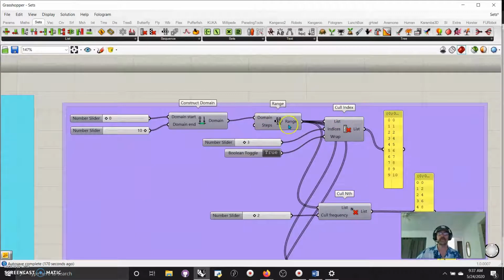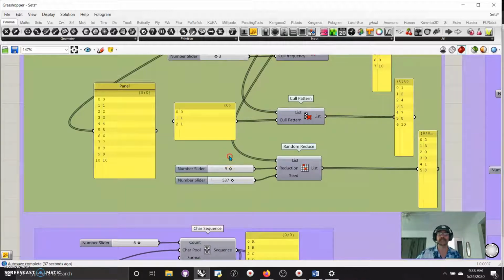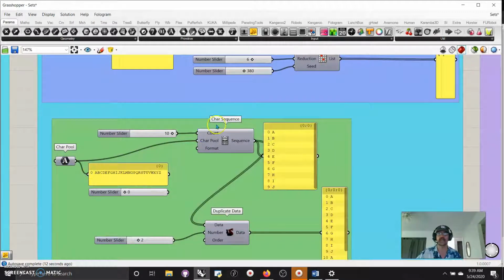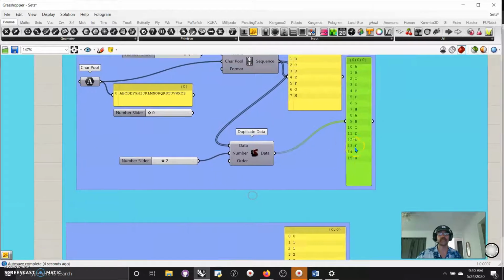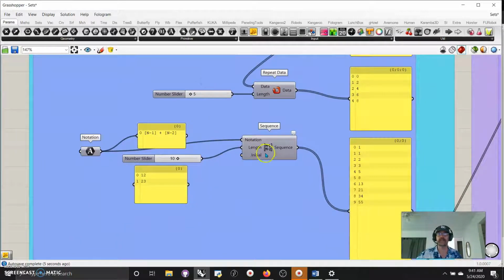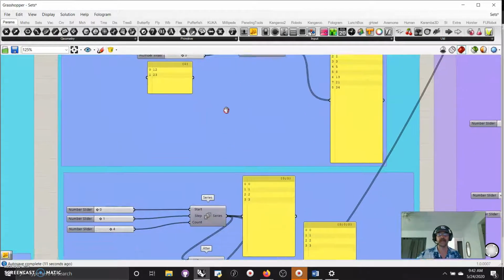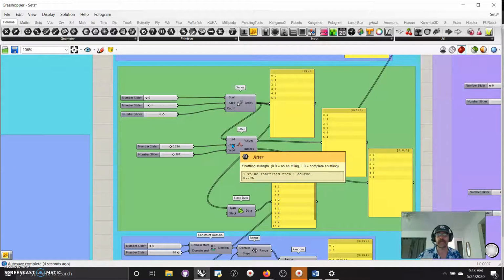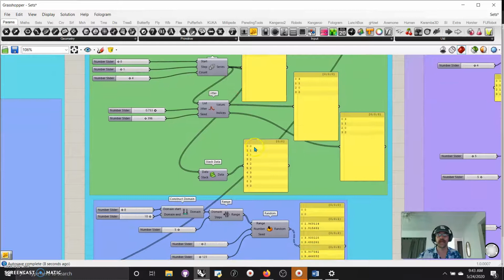SETS Grasshopper for Rhino 3D ABC (Sequence) 002